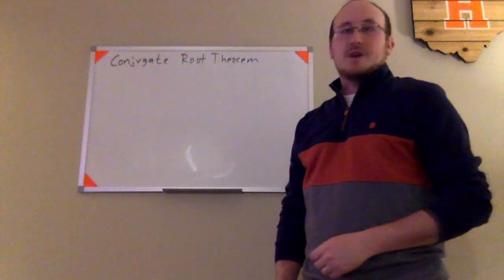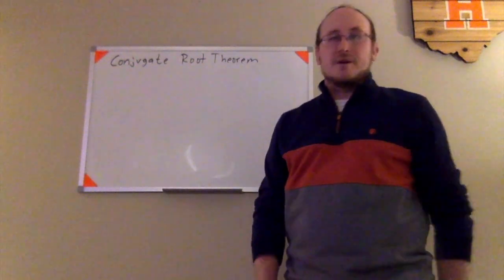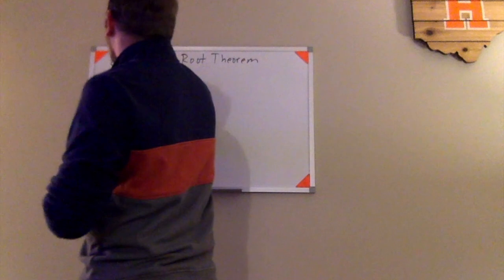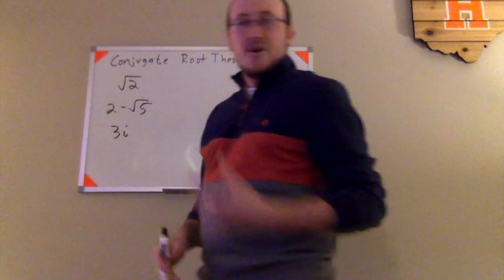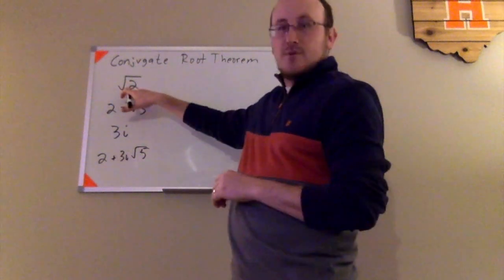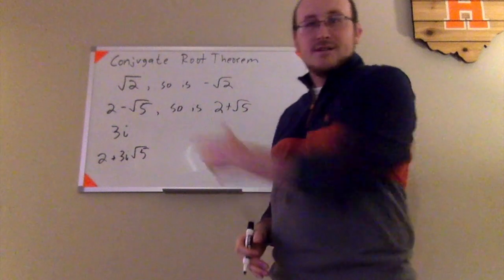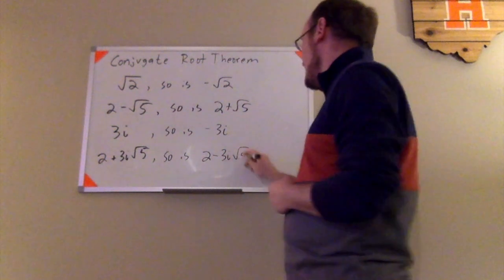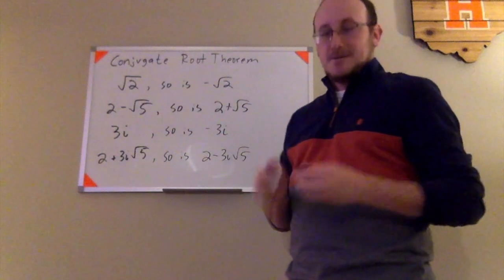The Conjugate Root Theorem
In this video, I discuss the Conjugate Root Theorem and show a few examples of roots that must also exist based on a given known root.